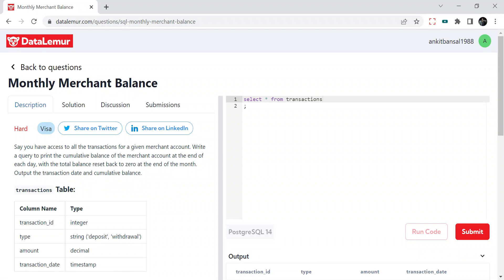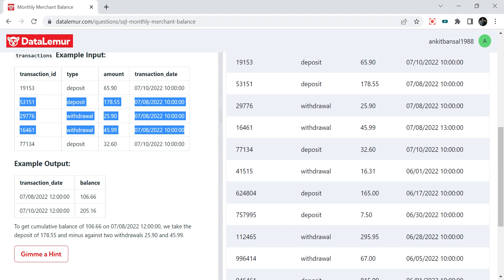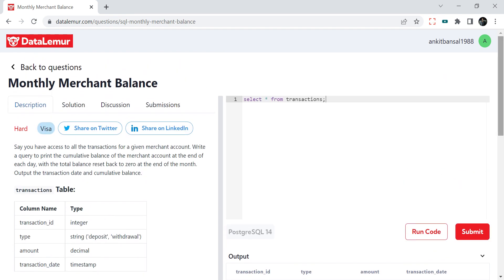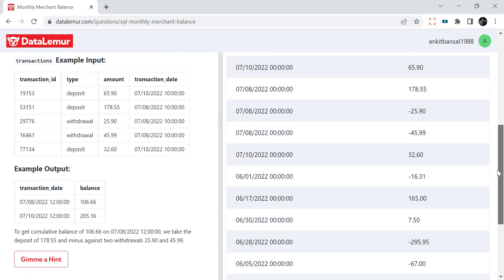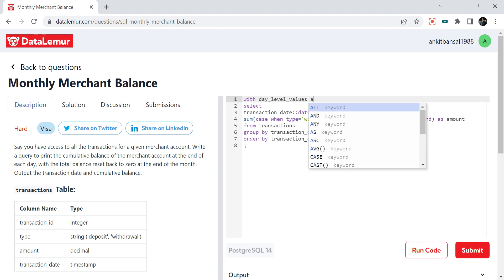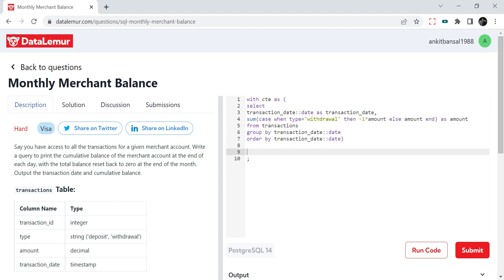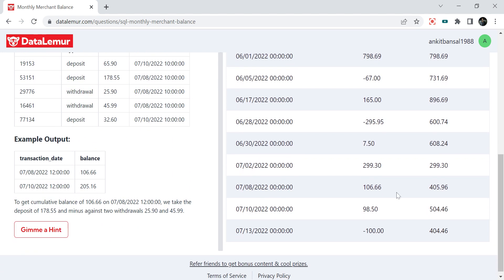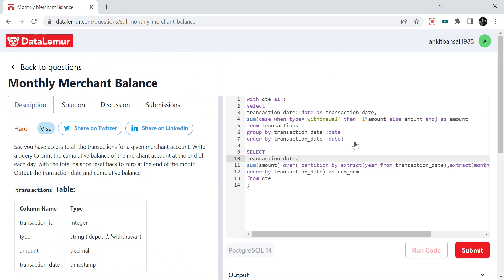A Good SQL Problem Based on Bank Transactions Asked in Visa Interview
In this video we are going to discuss a SQL problem asked in Visa interview. We will solve it step by step. You can practice the problem here: